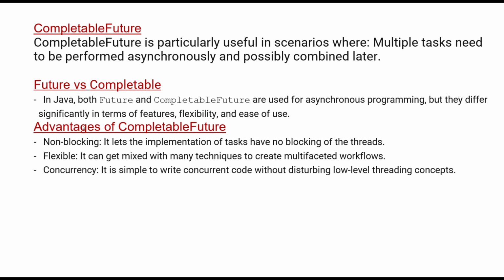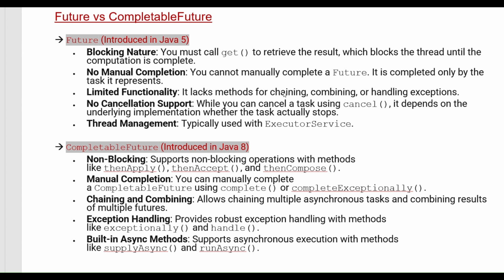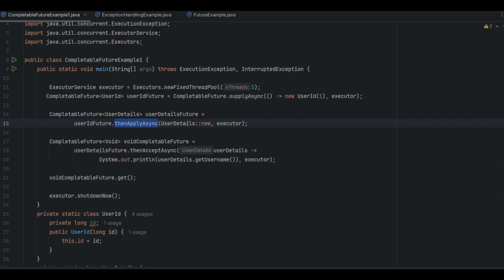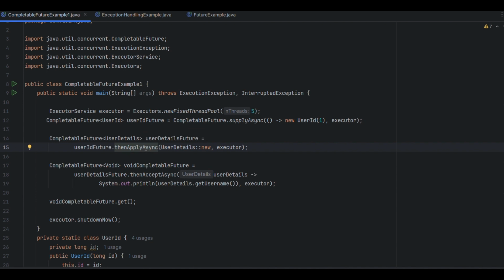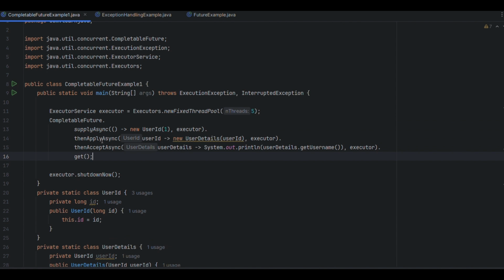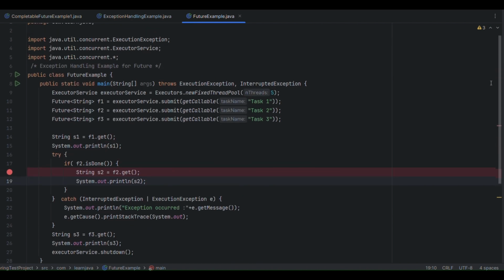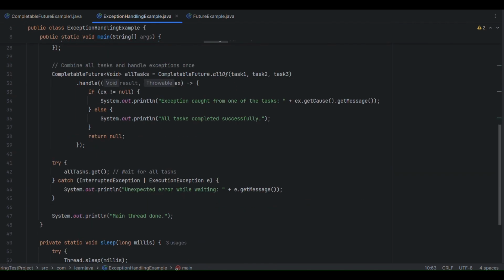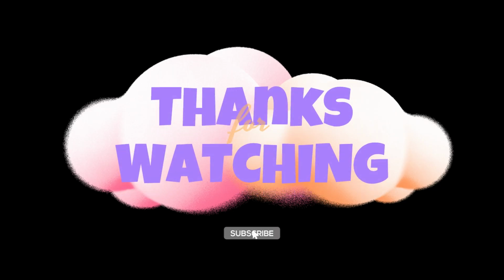What is CompletableFuture 💁‍♀️ Future vs CompletableFuture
Various methods in CompletableFuture are thenApply(), thenAccept() , thenCombine() etc